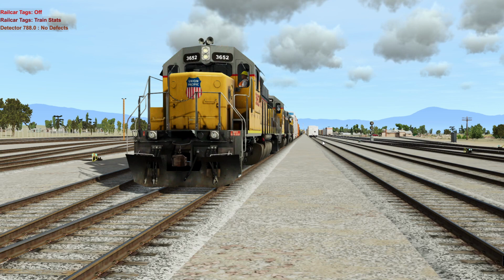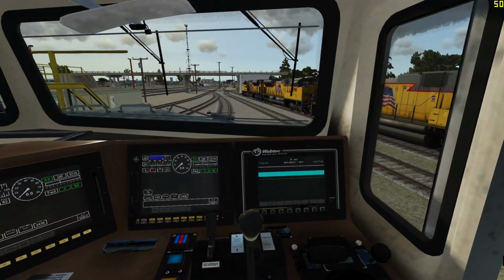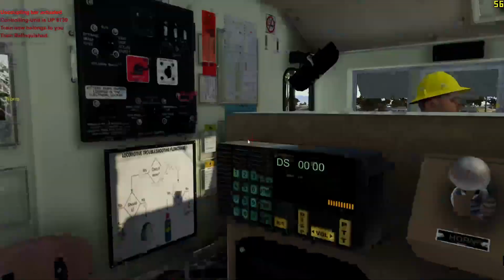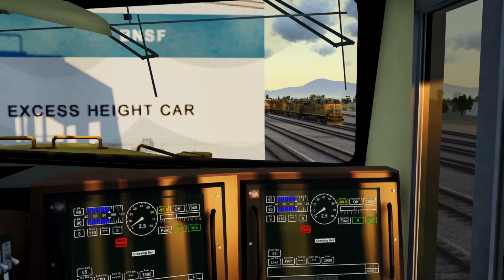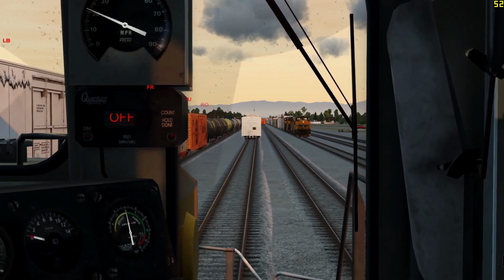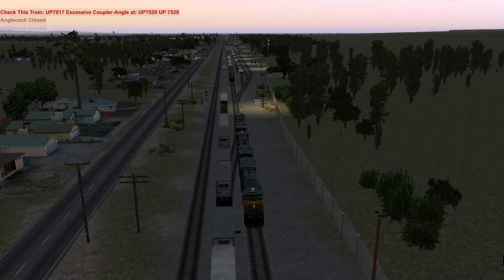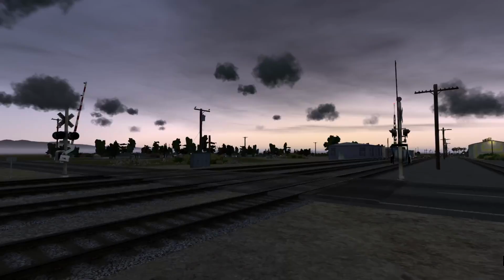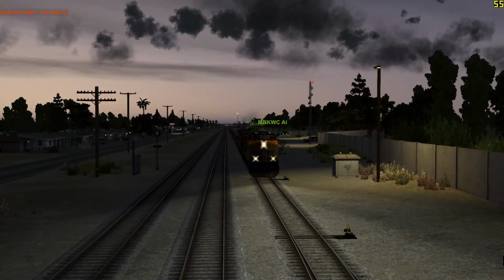Run8 Train Simulator V3 #7 Shuffling Trains for West Colton Hump Yard, and Checking Out the Dash 9!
Video Specs:
Microphone: Electro Voice Re320
Video Recorder: Open Broadcaster
Editor: Windows Live Movie Maker
Video Resolution: 1920x1080